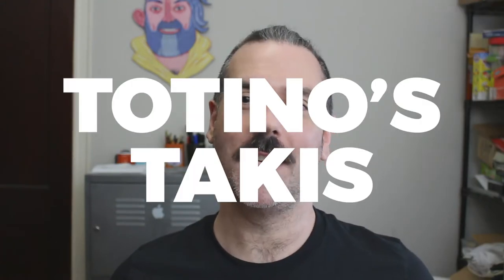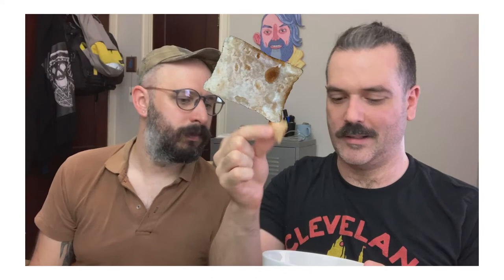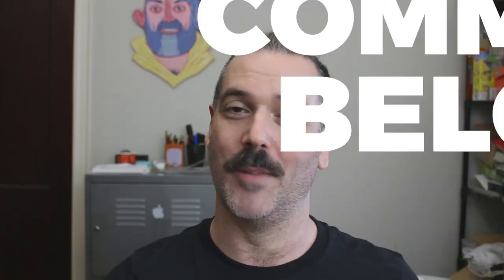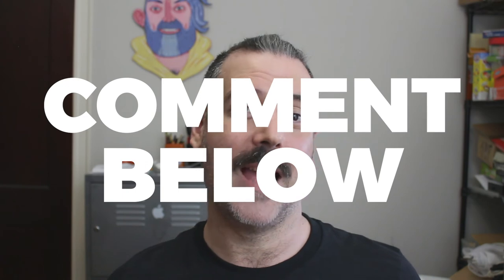Totino's Takis Fuego are ON FIRE!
If you are a fan of Takis Fuego, you'll probably love this collab with Totino's!

LET'S GET SOCIAL!

CREDITS!

Photography courtesy of:
Kedzie Photography